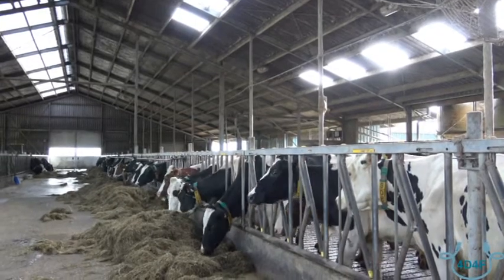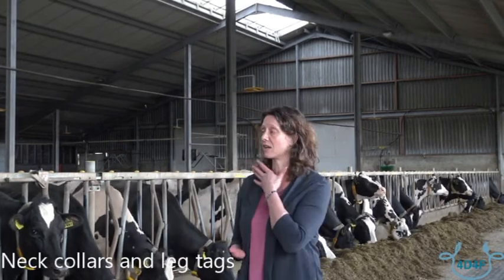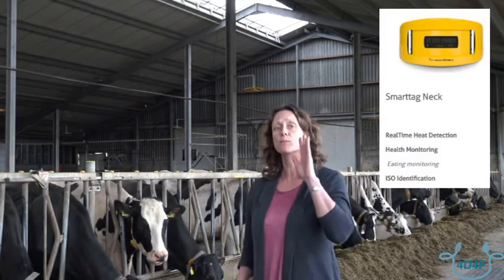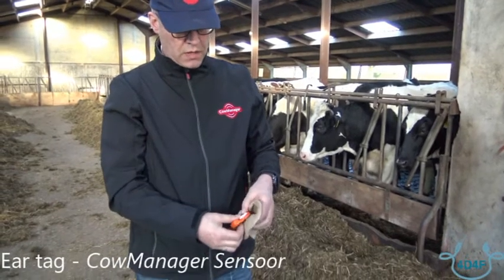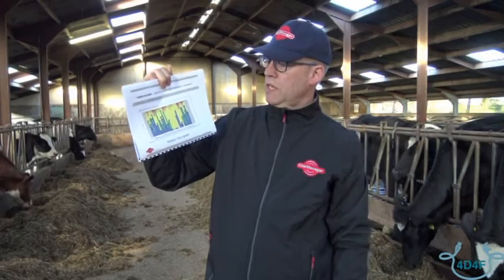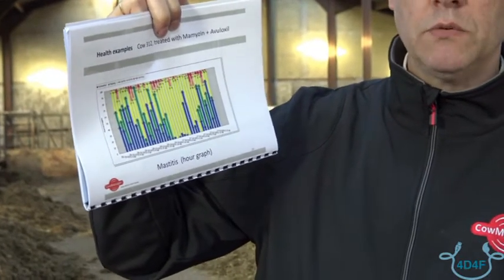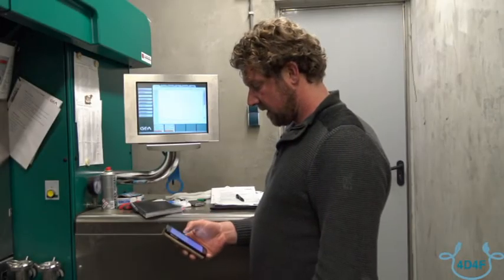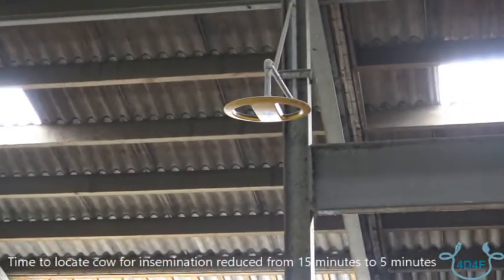4D4F-Activity and Behaviour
Judith Roelofs of HAS University demonstrates the different parameters measured by a neck collar and leg tag, and how you can use these to improve heat detection and health status on your farm. Gerard Griffioen, the inventor of CowManager demonstrates the many parameters it measures including; activity, temperature, feeding time and lying time. Mirjam Westeneng, a Dutch CowManager user then discusses how the ear tag has improved management of her herd and freed up time. Finally, we hear how Nedap’s global positioning technology can be used to locate cows within a barn, and how this has saved one Swedish farmer a lot of time locating cows for insemination.